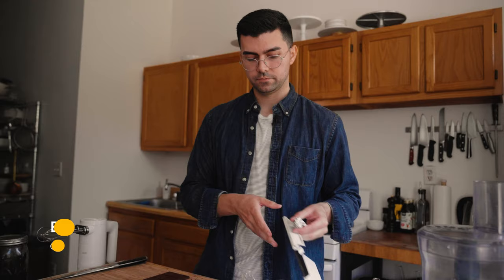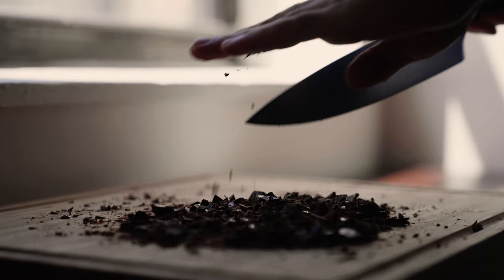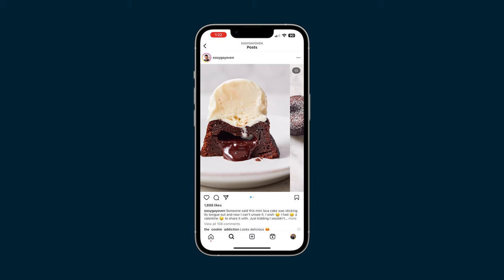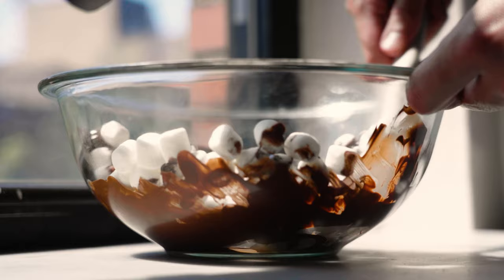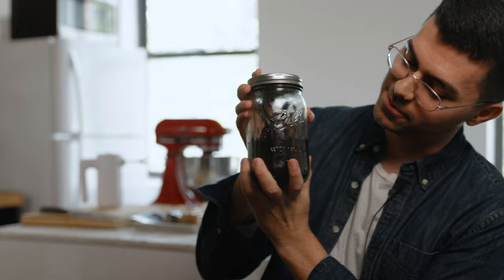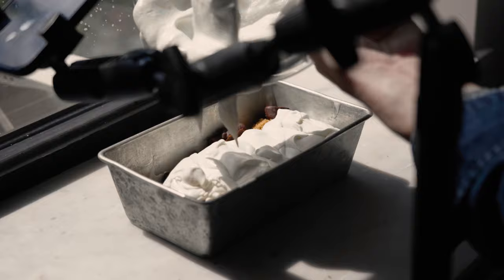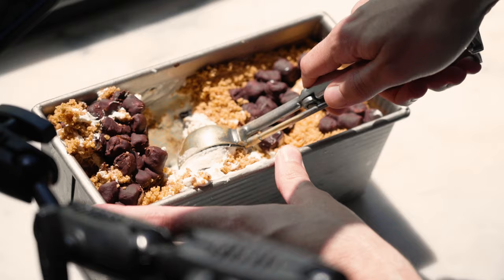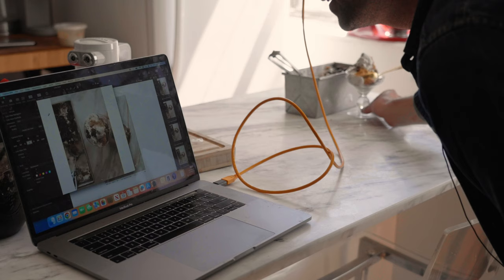Eric King of Easy Gay Oven Talks Food Photography and Content Creation | MPB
MPB met with recipe developer and food blogger Eric King of Easy Gay Oven to talk camera gear, food photography, and turning your passion into your profession — and to shoot some tasty s’mores.

Want to grab the featured gear? Save on the Canon EOS 5D Mark IV at MPB.

00:00 Introduction
00:33 Meet Eric
00:54 The Gear and Lighting
03:08 In the Kitchen
03:44 Origin of EasyGayOven
05:33 Making Food Content
09:26 Online Community
10:22 Professional Content

About MPB:
MPB is the world’s largest platform to buy, sell and trade in used photography and videography kit. MPB is a destination for everyone, whether you’ve just discovered your passion for visual storytelling or you’re already a pro. We’re loved and trusted by more than 250,000 visual storytellers around the world.